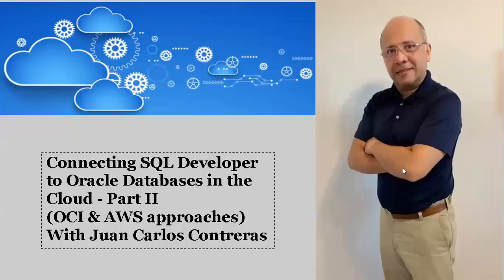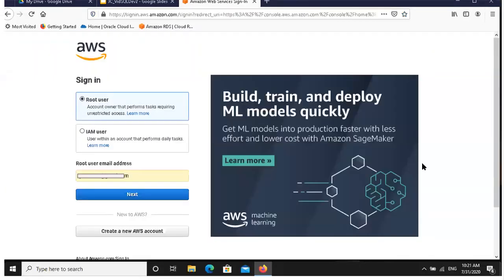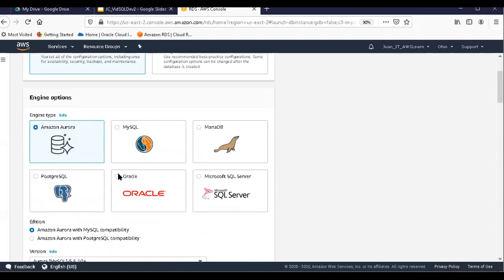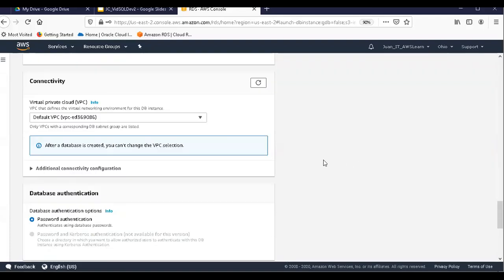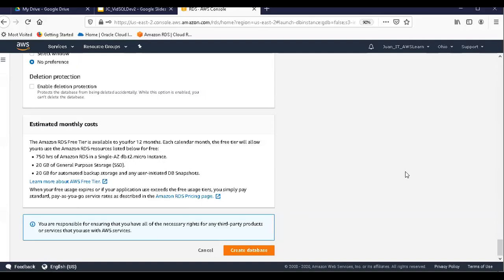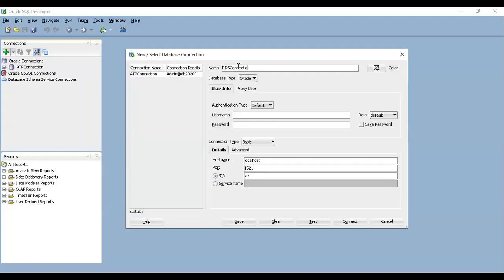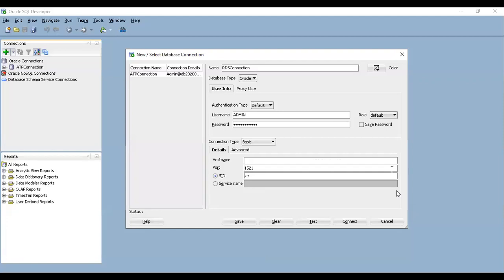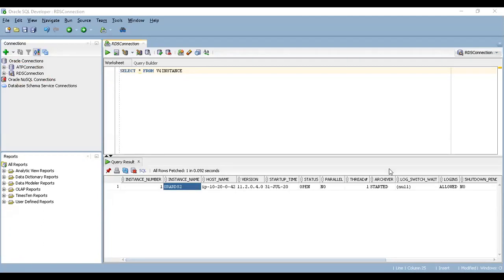Connect SQLDeveloper to OCI & AWS (Part II)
Step by Step video which explains how to enable connection between SQL Developer to an Oracle Database deployed by using RDS from AWS